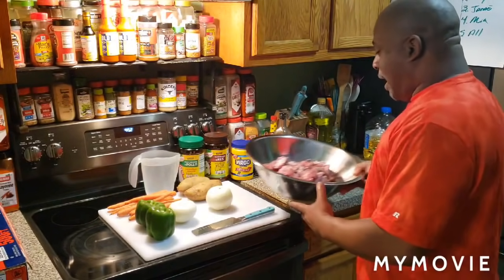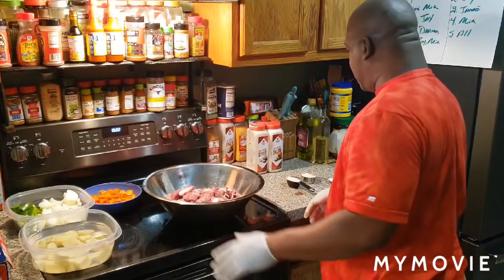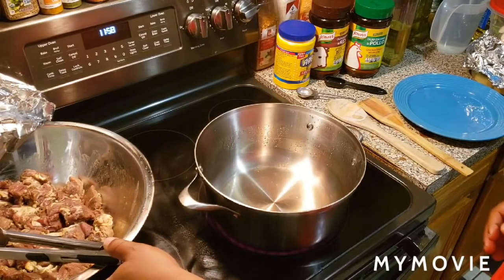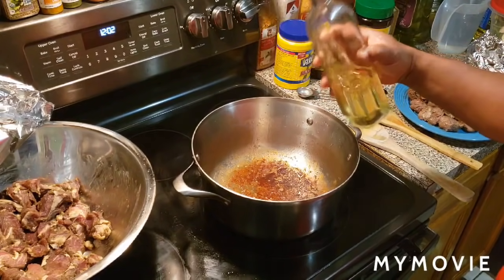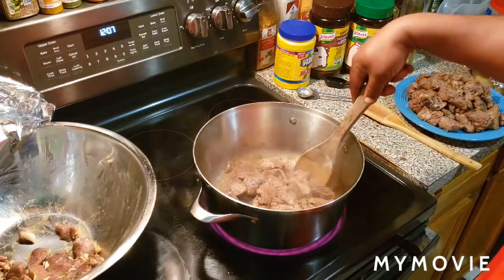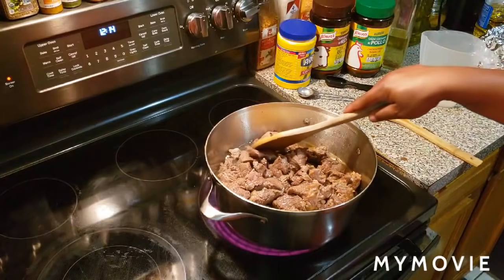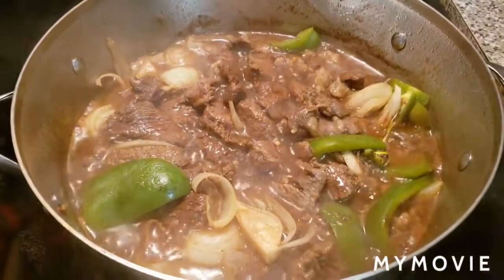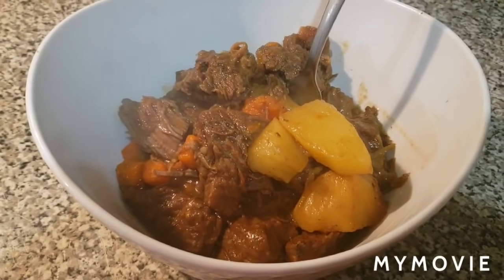HOW TO MAKE OLD FASHIONED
3 1/2lbsofcutupAngusbeef 1/4cupofgarlicpowder 1/4cupofonionpowder 1tablespoonofvegetableoil 2tablespoonofsalt 2tablespoonofcornstarch(optional) 2tablespoonofbeefboiullon 1tablespoonofchickenbouillon   2 1/2cupsofwater 2onions 2bellpeppers 2potatoes 8skinnedandcutupcarrots